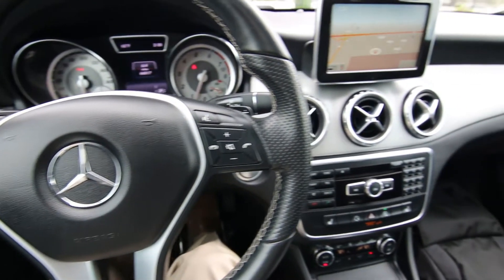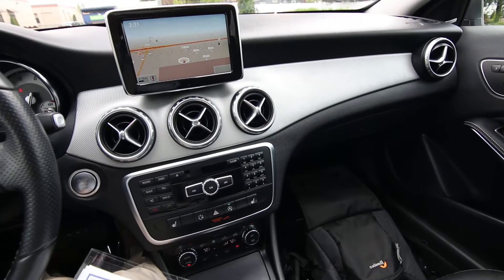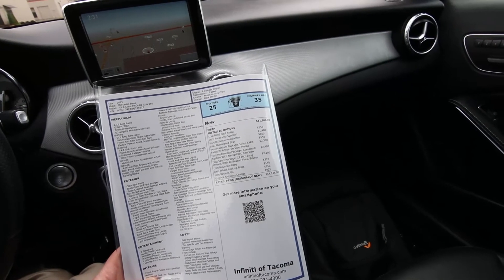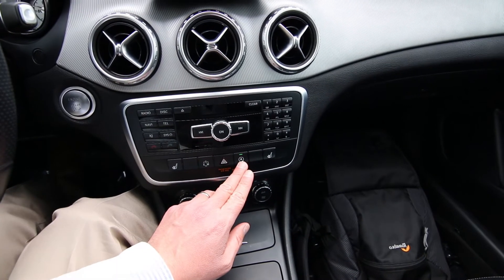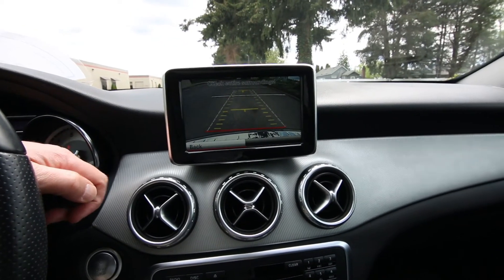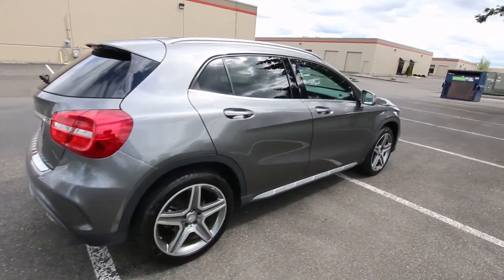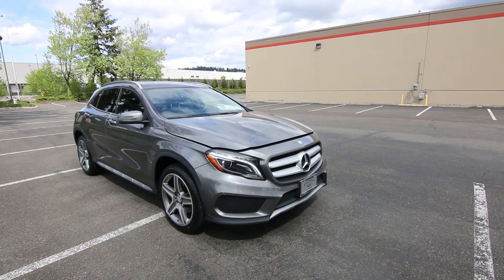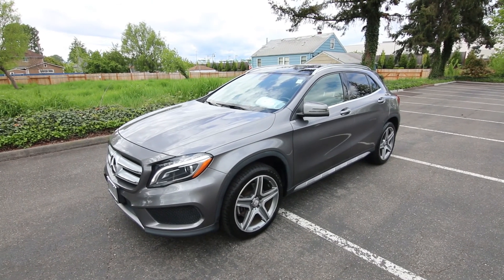2015 Mercedes-Benz GLA-Class GLA 250 FWD with Sport Package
If you are in the market for a sub-compact luxury crossover or hatchback Mercedes makes one of the best in the business with the GLA250. Featuring a powerful turbo charged engine matched to a dual clutch automatic transmission it offers great performance and fuel efficiency. It might classified as a sub-compact but sitting in the drivers seat it does not feel compact at all with a nice spacious interior.